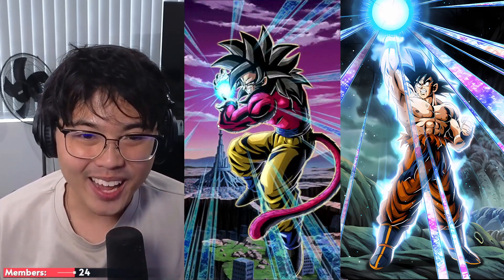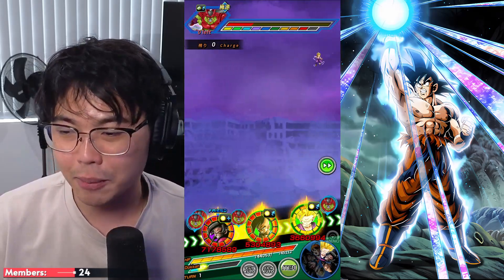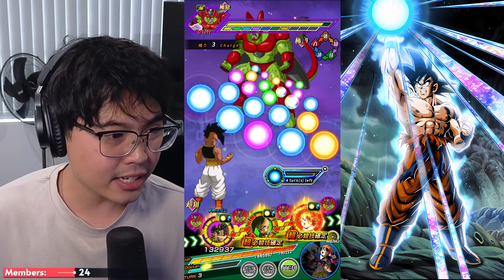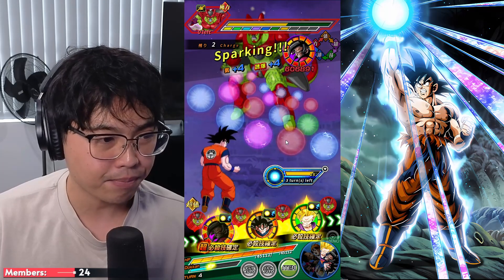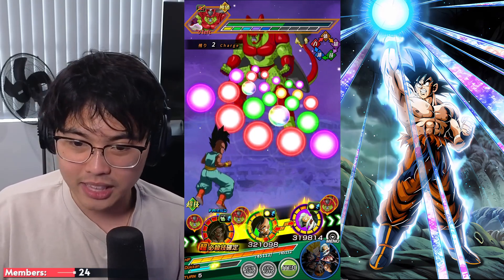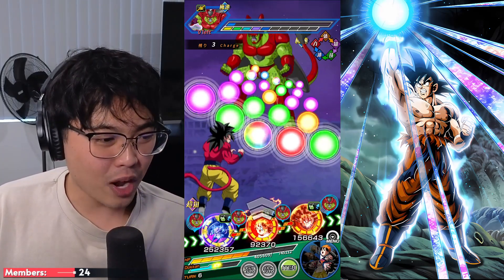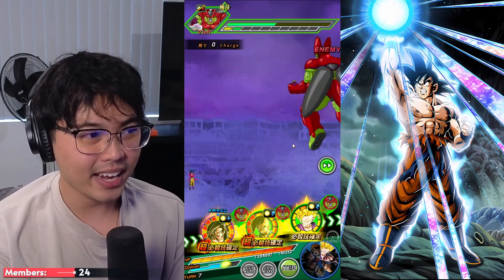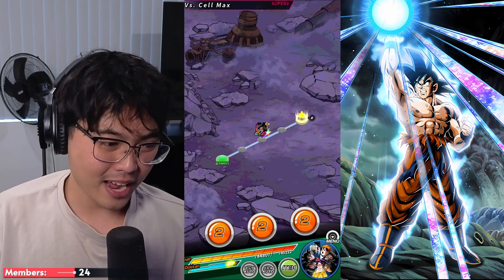LR SSJ4 FULL POWER GOKU IS A BEAST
100% LR SSJ4 Full Power Goku Showcase on DBZ Dokkan Battle